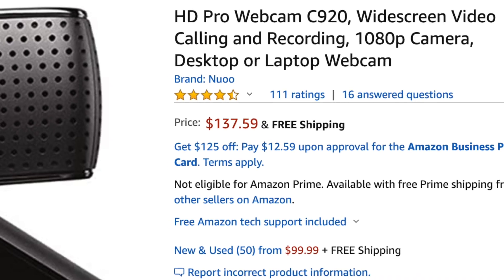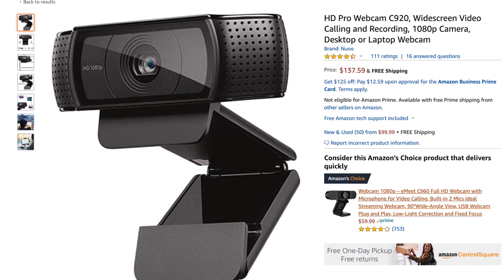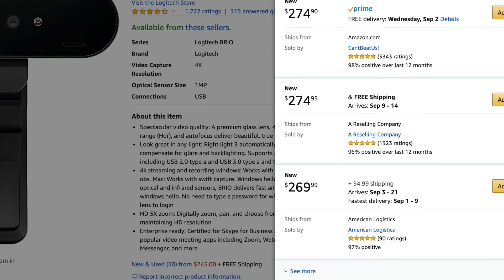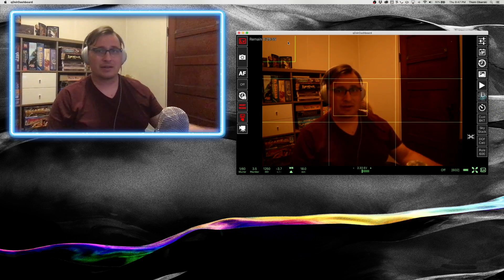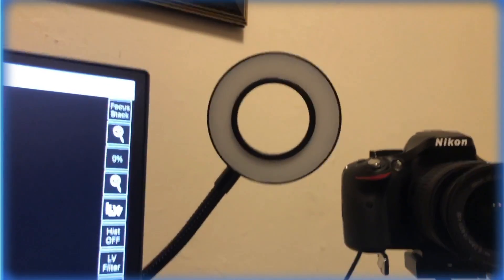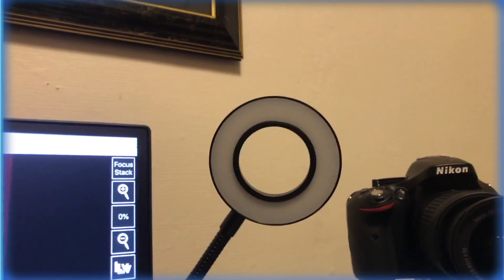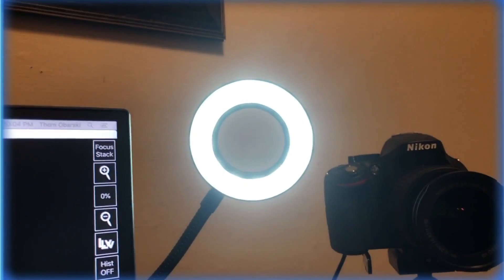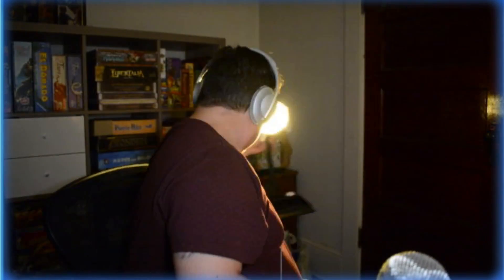I Spent $100, Now My Stream Looks Amazing!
Using odds and ends around the house, and spending less than $100 on Amazon, I was able to upgrade my stream from bare-bones to studio-smooth and boost the production quality of my twitch and youtube videos!